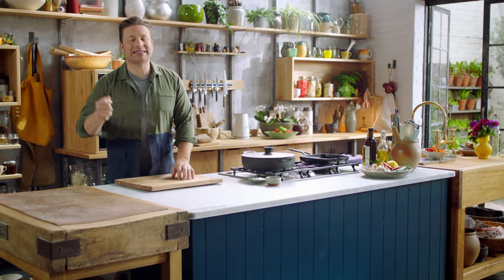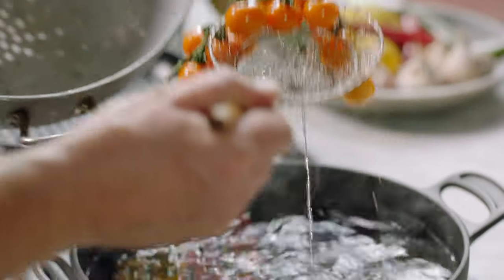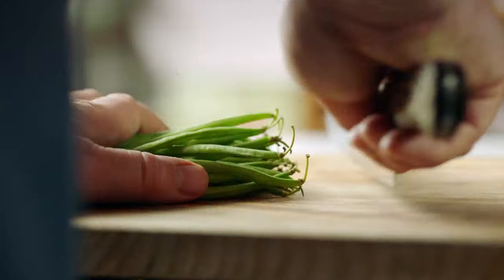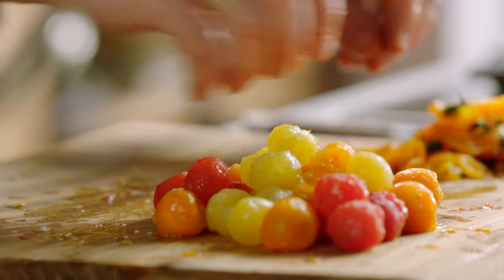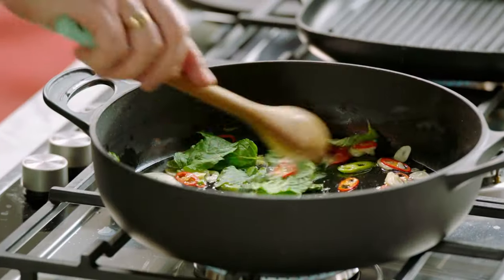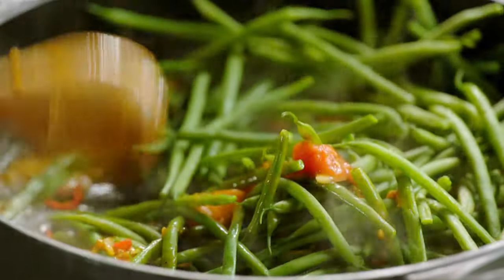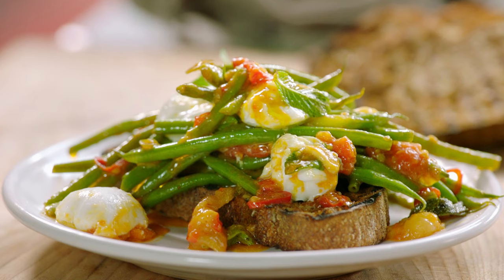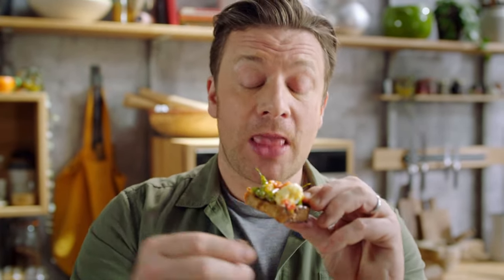Angry Bean Salad | Jamie Oliver's Meat-Free Meals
Tired of your regular old bowl of salad leaves? Here's something different that really packs a punch! Cooking up a rich arrabbiata tomato sauce with beans and mozzarella, you're gonna love this mix of punchy flavours. Perfect with some toast to soak up that delicious sauce!

This segment originally aired on Channel 4 as part of "Jamie's meat Free Meals" (2019).

x